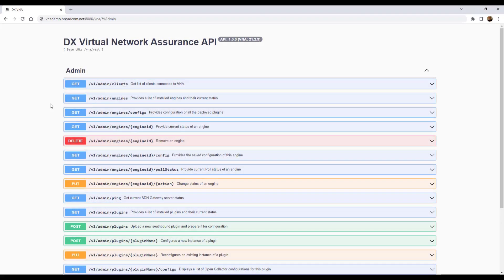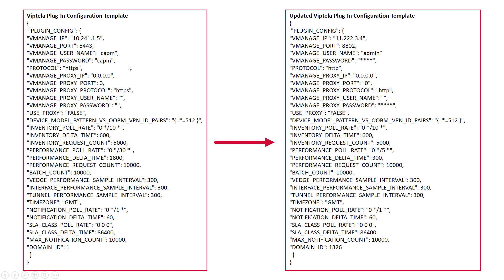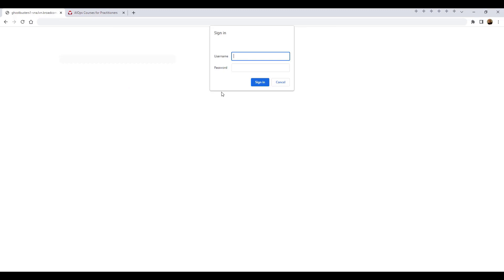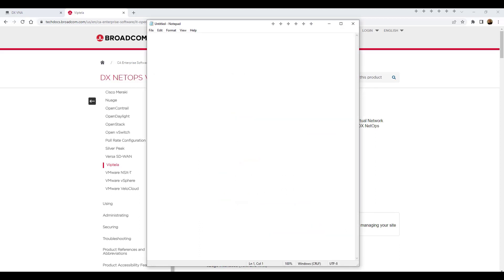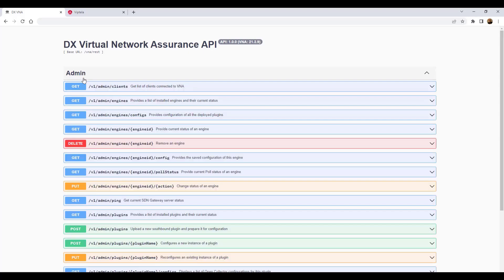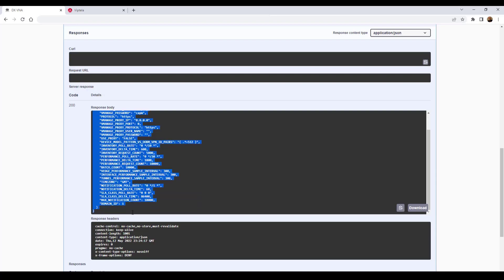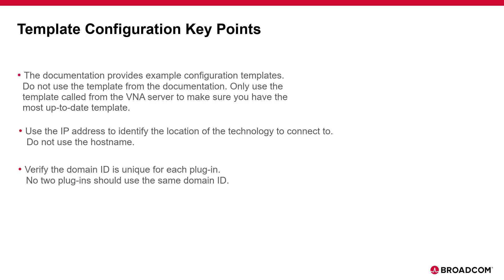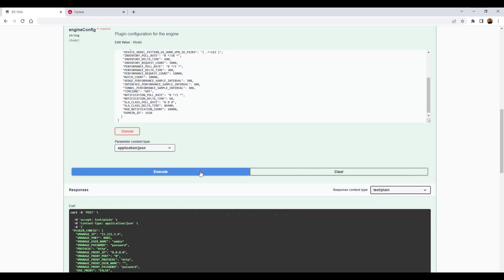Configure a VNA Plug-In using the DX Virtual Network Assurance API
Learn how to configure a VNA plug-in using the DX Virtual Network Assurance API in order to provide the information needed for DX NetOps Virtual Network Assurance to connect to virtual networks and collect data.